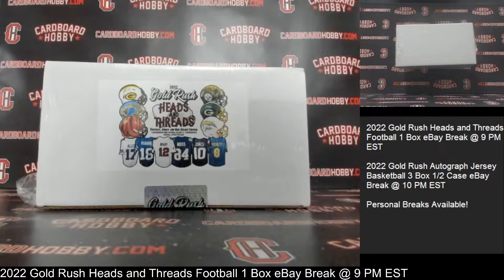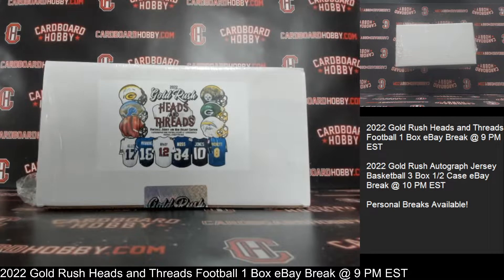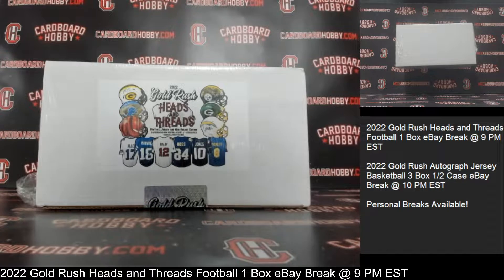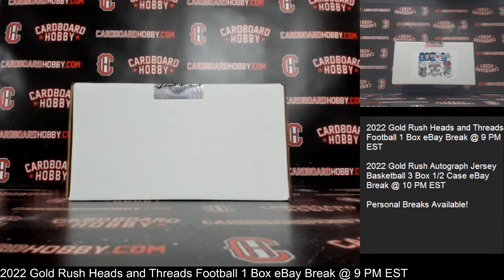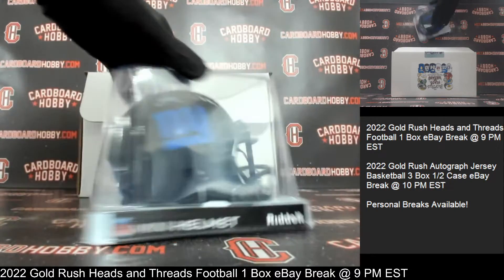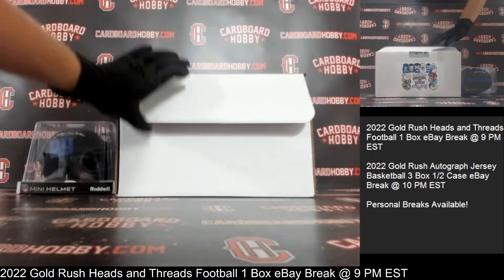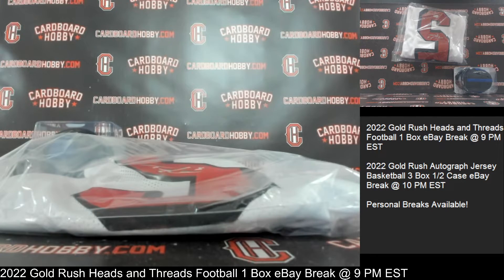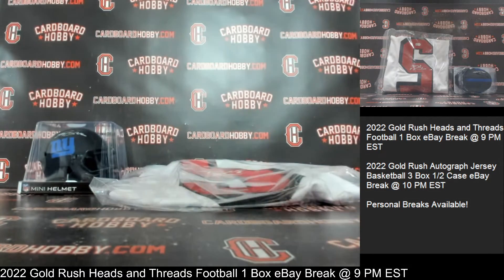2022 Gold Rush Heads and Threads Football 1 Box Break eBay 8/31/2022